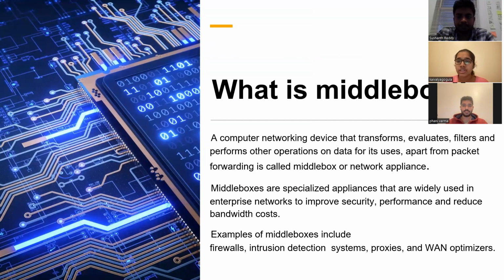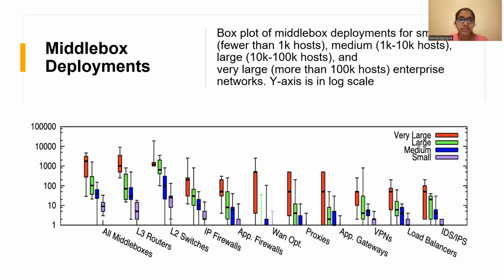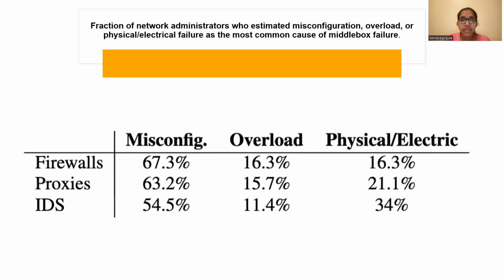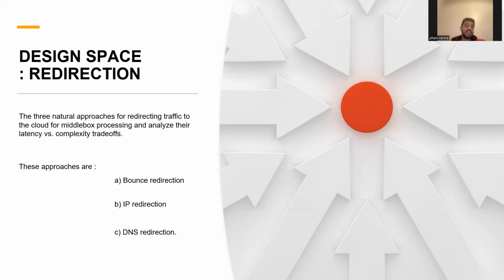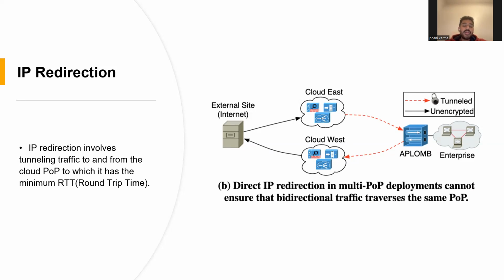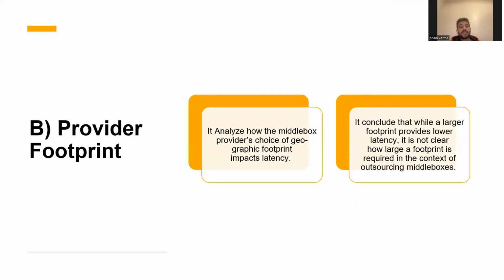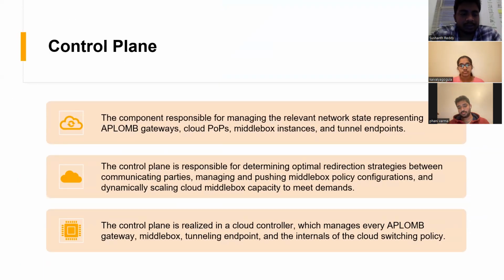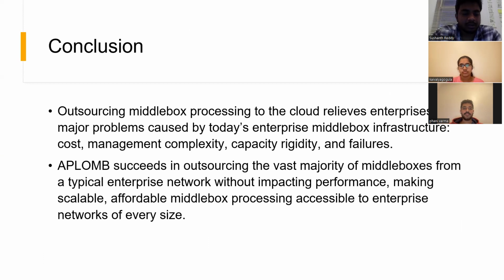Making Middleboxes Someone Else’s Problem:Network Processing as a Cloud Service (GROUP4)